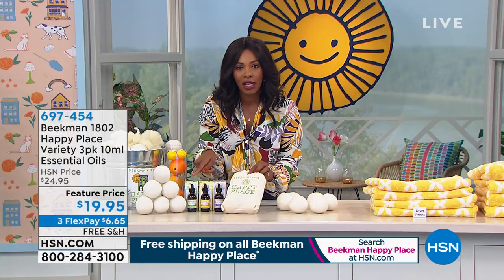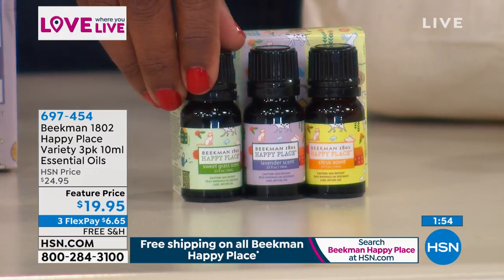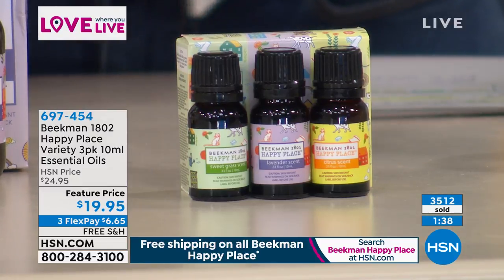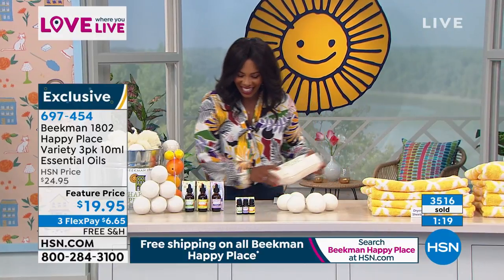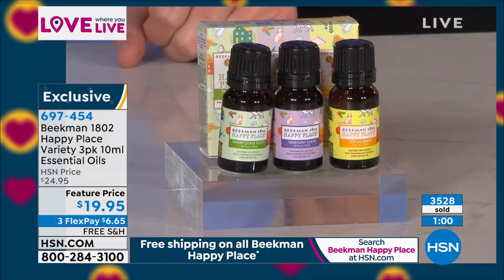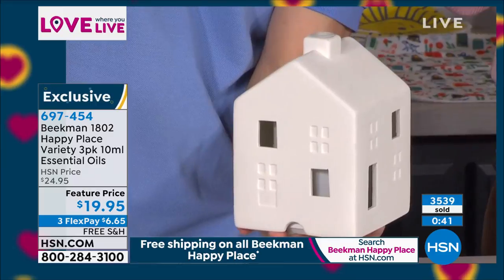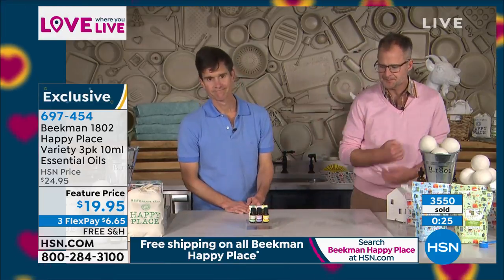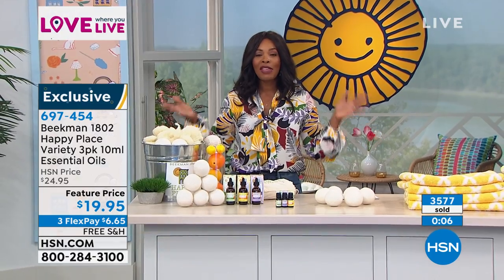Beekman 1802 Happy Place Variety 3pack of 10ml Essential...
Beekman 1802 Happy Place Variety 3pack of 10ml Essential Oils

3pack of the most popular Happy Place essential oils in convenient dropper bottles.

    .33 fl. oz. Essential Oil  Citrus Scent
    .33 fl. oz. Essential Oil  Lavender Scent
    .33 fl. oz. Essential Oil  Sweet Grass Scent

    Sweet Grass Our signature Happy Place Sweet Grass scent reminds us of the perfect day on the farm a spring breeze blowing through the house, bringing through a light scent of the fresh cut grass outside
    Lavender Our Lavender Oil Helps induce an environment to reduce stress and encourage relaxation
    Citrus Our Citrus oil Helps to create an environment to enhance mood and motivation

Fragrance Notes
Sweet Grass

    Top Eucalyptus Globulus Leaf Oil, Abies Sibirica Oil
    Mid Salvia Officinalis (Sage) Oil, Mentha Piperita (Peppermint) Oil
    Base Ferula Galbaniflua (Galbanum) Resin Oil

Lavender

    Top Citrus Aurantium Dulcis (Orange) Peel Oil, Citrus Medica Limonum (Lemon) Peel Oil
    Mid Elettaria Cardamomum Seed Oil, Eucalyptus Globulus Leaf Oil, Evernia Furfuracea (Treemoss) Extract, Lavandula Angustifolia (Lavender) Oil, Lavandula Hybrida Oil, Salvia Sclarea (Clary) Oil, Mentha Piperita (Peppermint) Oil
    Base Cistus Ladaniferus Resin, Copaifera Officinalis (Balsam Copaiba) Resin, Myroxylon Balsamum (Balsam Tolu) Resin, Pelargonium Graveolens Flower Oil, Pogostemone Cablin Oil, Styrax Benzoin Gum

Citrus

    Top Citrus Aurantium Dulcis (Orange) Peel Oil, Citrus Grandis (Grapefruit) Peel Oil
    Mid Citrus Nobilis (Mandarin Orange) Peel Oil